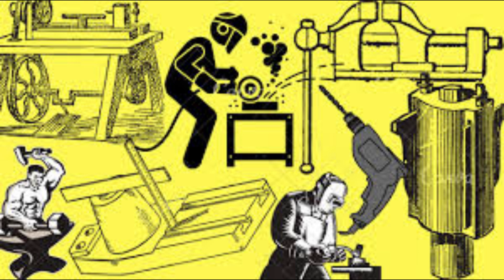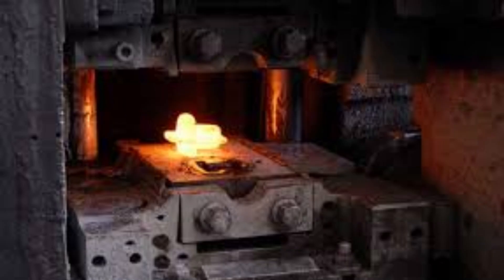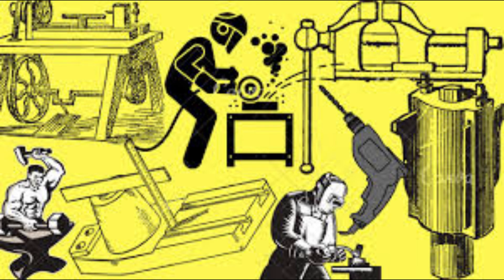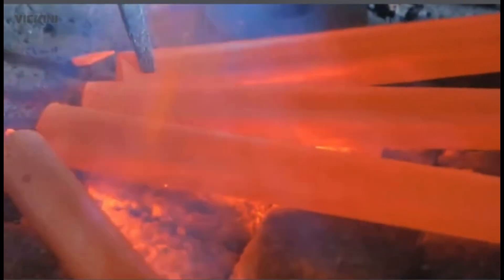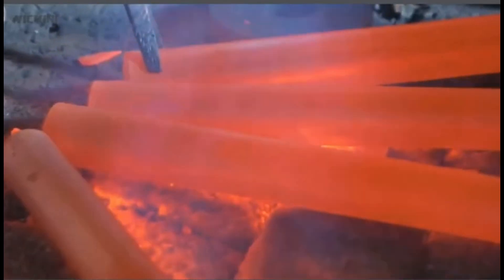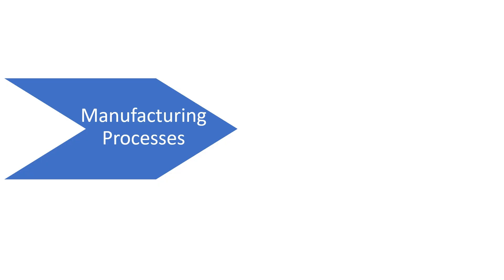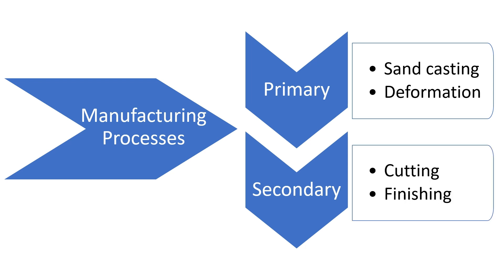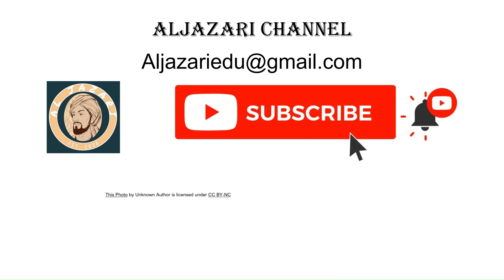Understanding Primary and Secondary Manufacturing Processes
In this video, we explore the various manufacturing processes used in the industry to convert raw materials into useful products. Focusing on the example of manufacturing a door handle from a metallic rod, we illustrate the stages involved from initial heating and deformation to cutting, finishing, and surface treatment. Learn the distinction between primary processes, which shape raw materials, and secondary processes, which refine these shapes to final specifications. Join us for a detailed and practical overview of these essential industrial techniques.